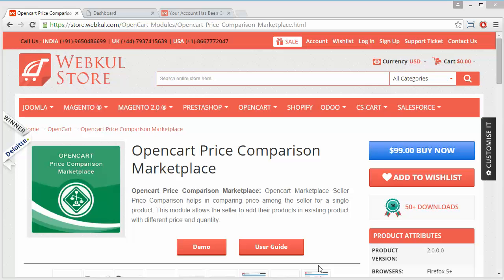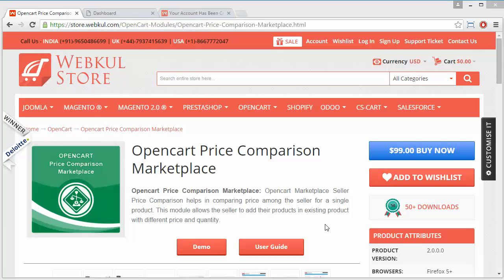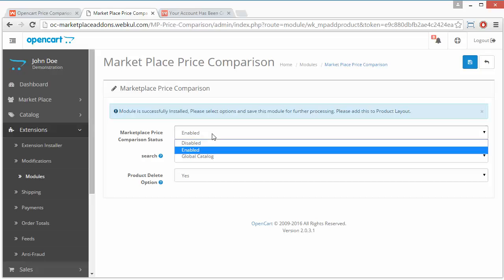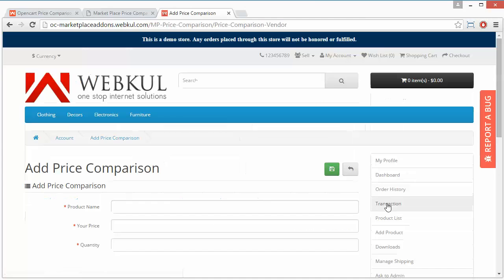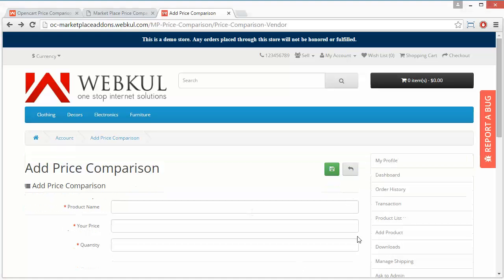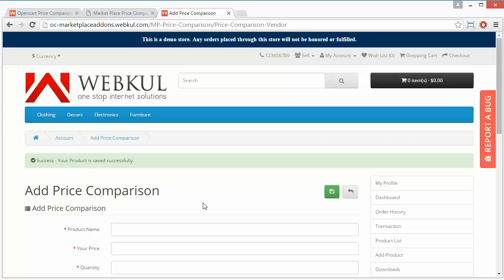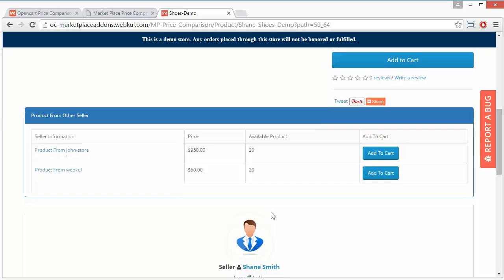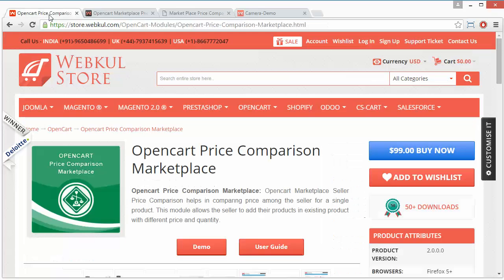Opencart Price Comparison Marketplace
Opencart Price Comparison Marketplace ) : Opencart Marketplace Seller Price Comparison helps in comparing price among the seller for a single product. This module allows the seller to add their products in existing product with different price and quantity.

2. Raise a Ticket via our HelpDesk system